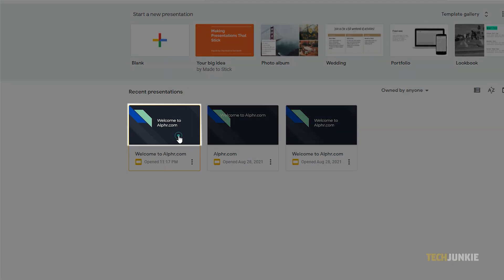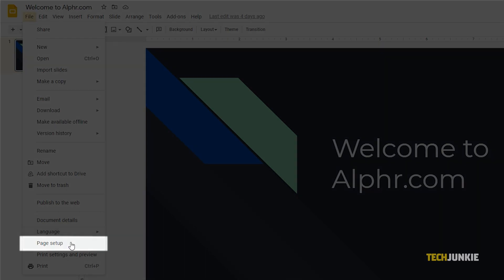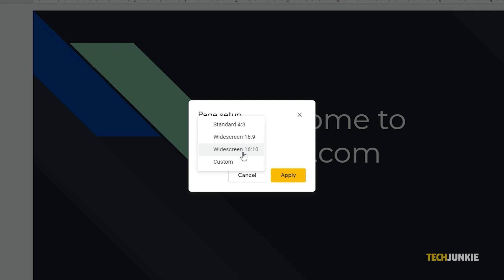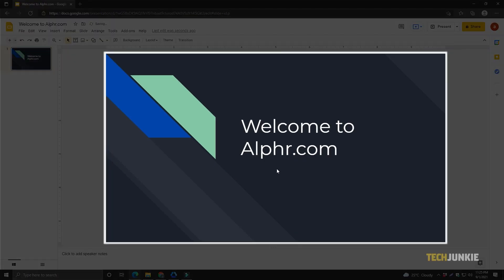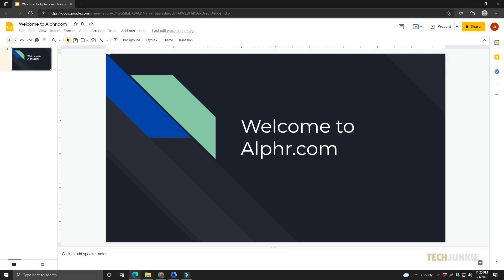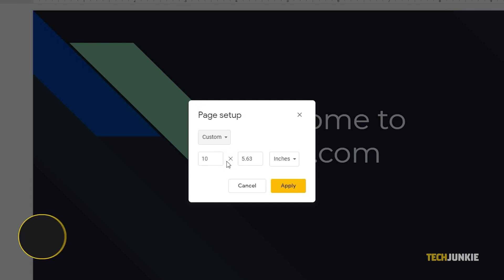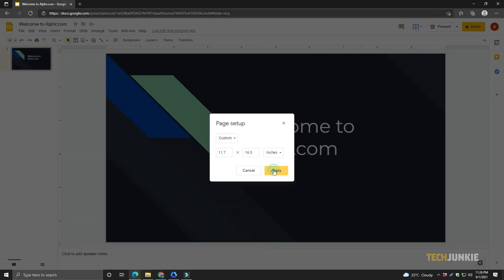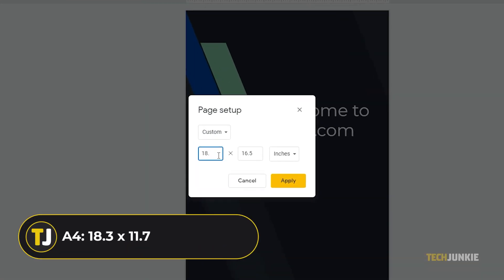How to Change the Slide Size in Google Slides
Whether you have a presentation for school or work, google slides pretty much has all the necessary functionalities to create your presentation. It even lets you modify the size of your slides depending on your needs. Here’s how to do that.